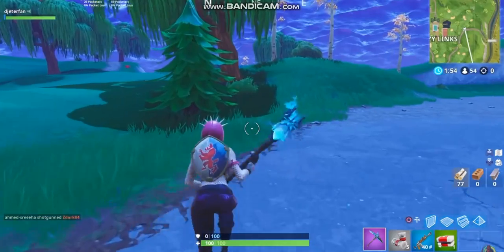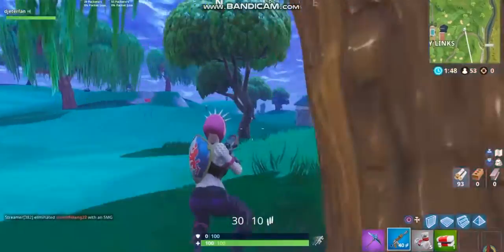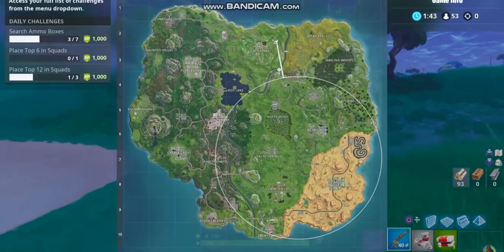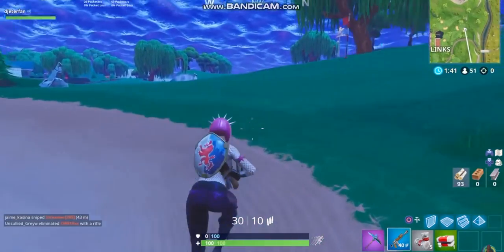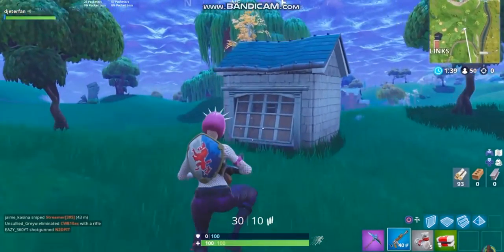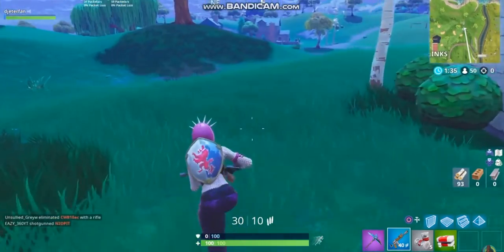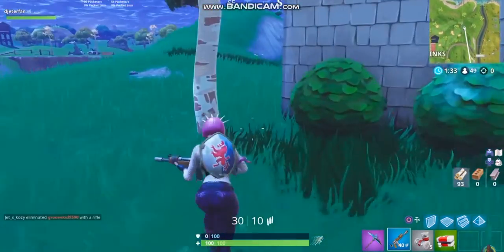Secret Week 10 Battlestar location! "Search Between a Covered bridge, Waterfall, & the 9th green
Road trip week 10 location battle star Road trip Star week 10 Location! "Search Between a Covered bridge, Waterfall, & the 9th green" challenge guide.